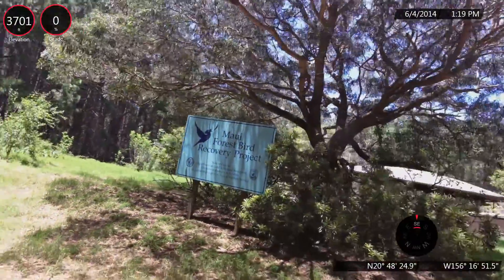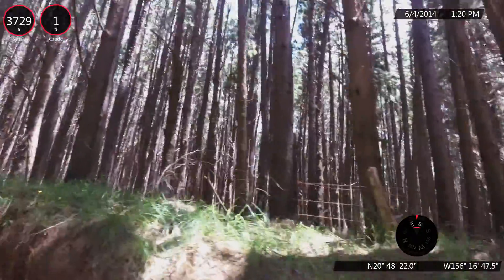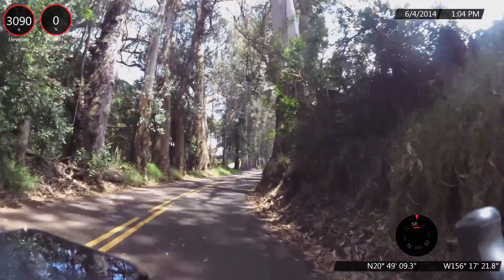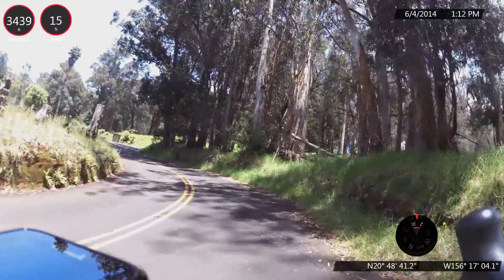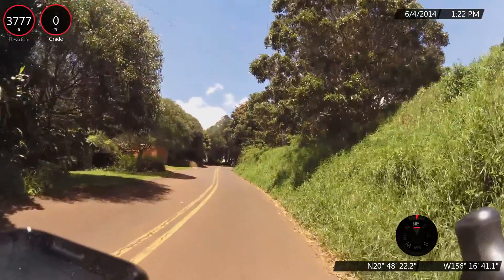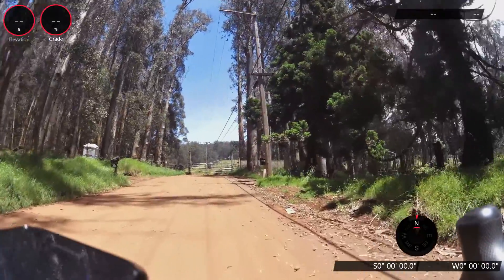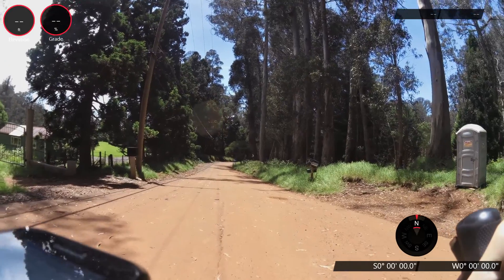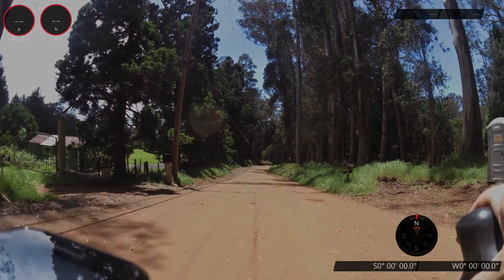Baldwin-Olinda Road - miles 10-12 (top)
Climing Baldwin-Olinda Roads, Paia, Maui, Hawaii, climb by bike - the 83rd th most difficult climb by bike in the U.S. PJAMM - miles 8 to 8.8 (top) miles 10-12 (the top)